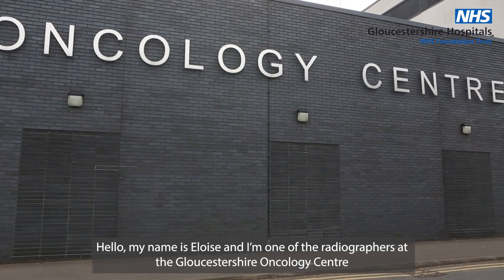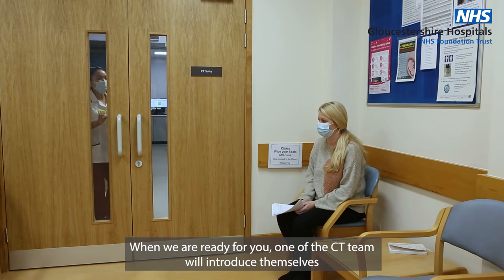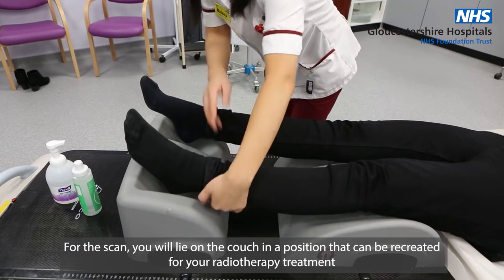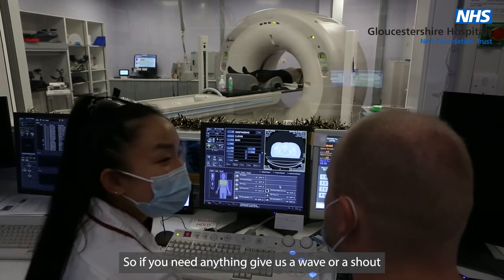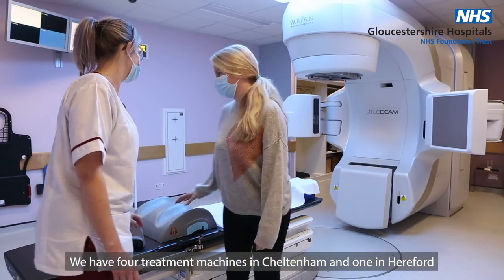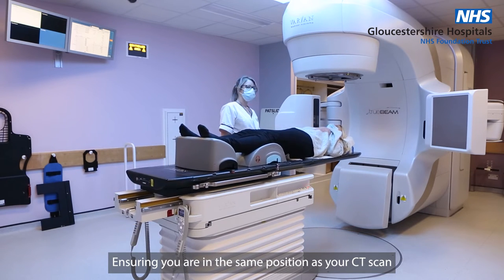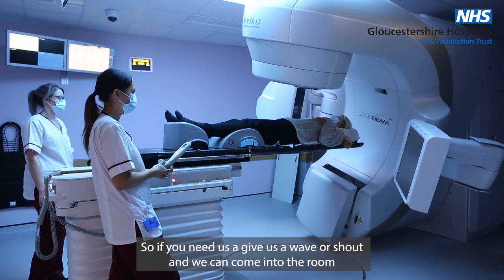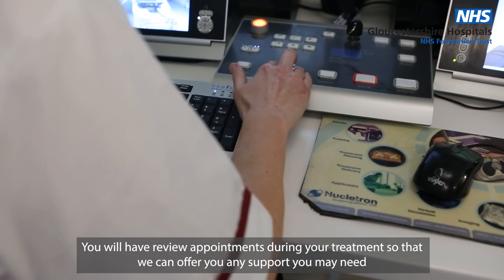Welcome to Radiotherapy at Gloucestershire Hospitals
This video provides patients and relatives with an overview of what happens when you attend the Radiotherapy Department at Cheltenham General and Hereford Hospitals